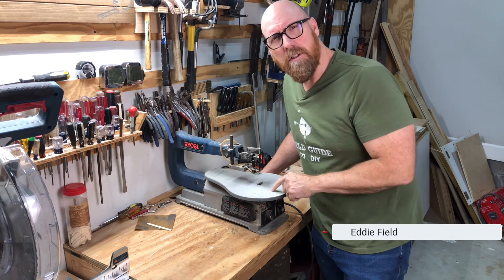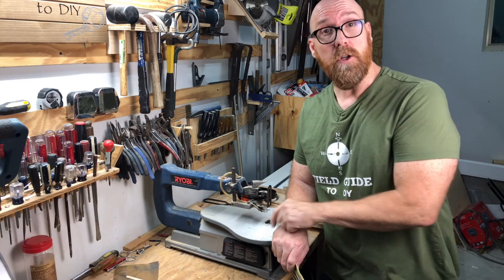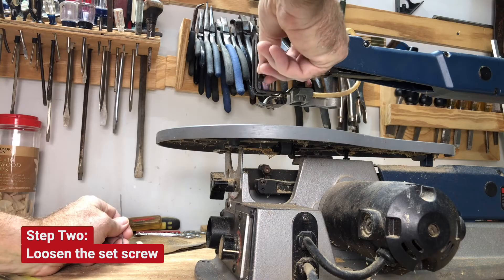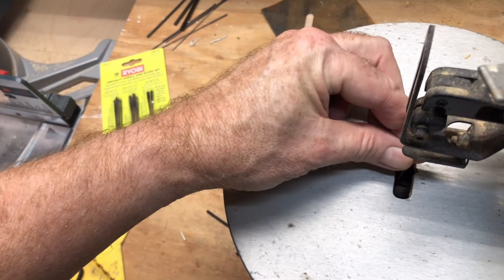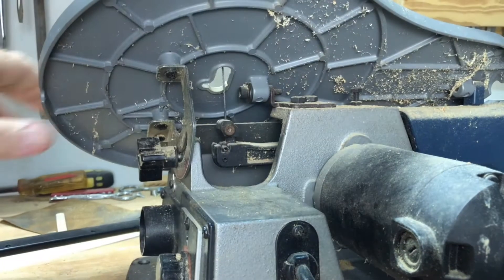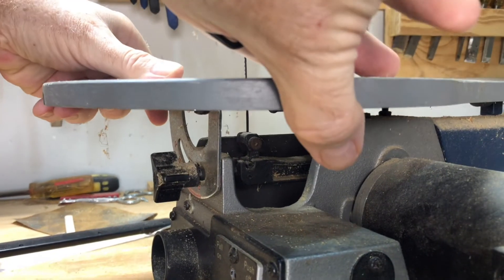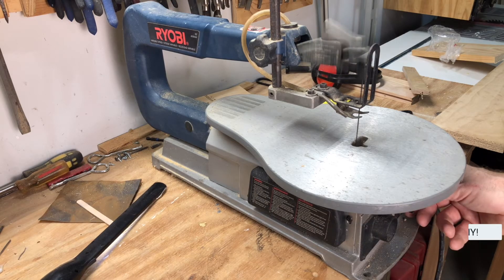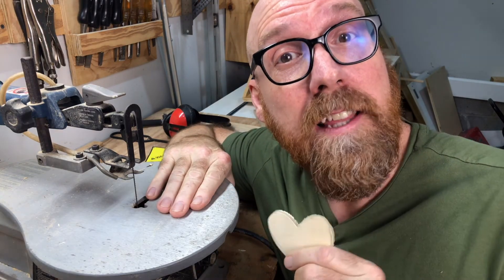How to Change a Scroll Saw Blade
So you're wondering how to change the blade on a scroll saw.  Well, you're in luck.  This video is about how to change the blade on a scroll saw.  There are several types of scroll saws and the type and model scroll saw you have will determine whether this technique applies to your model.